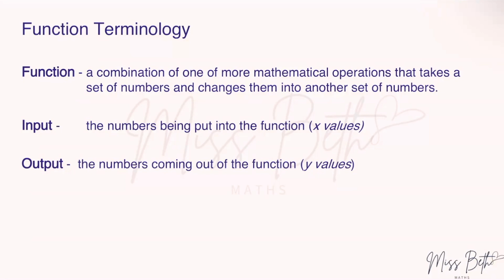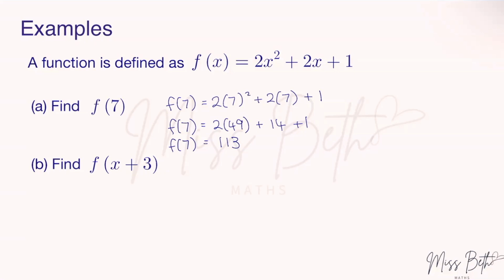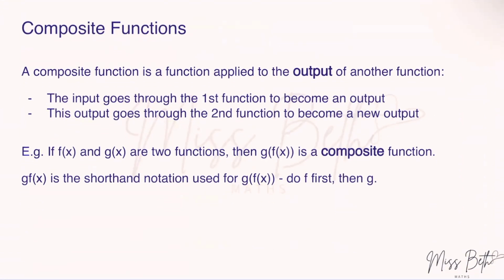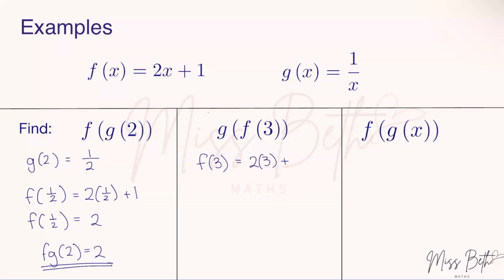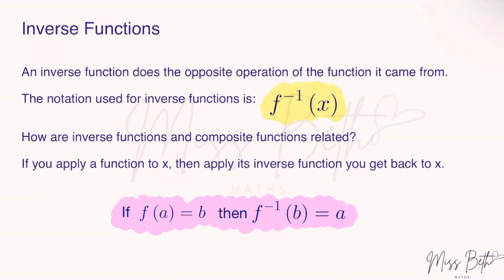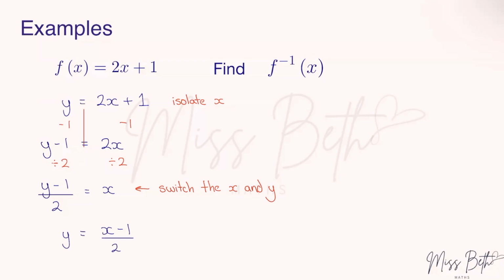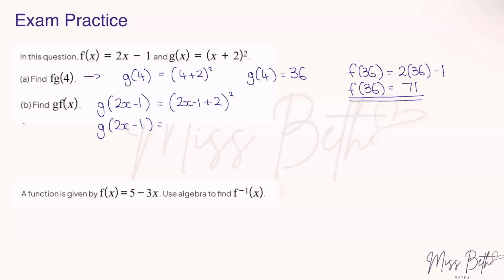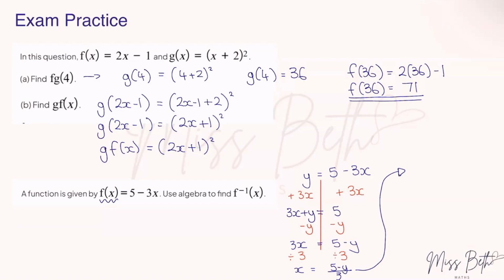IB MYP Math Extended - Composite and Inverse Functions - Spring Break Series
In this quick revision video tutorial, I discuss the key notion and definitions within the function topic. I go over examples of evaluating functions and composite functions. I also cover examples of finding the inverse function.